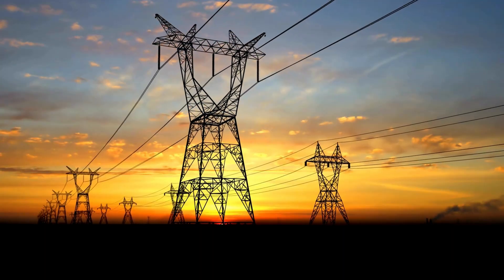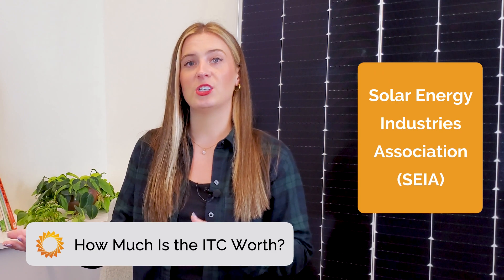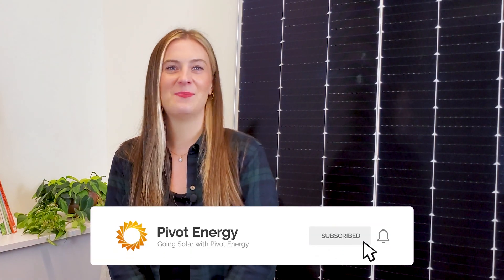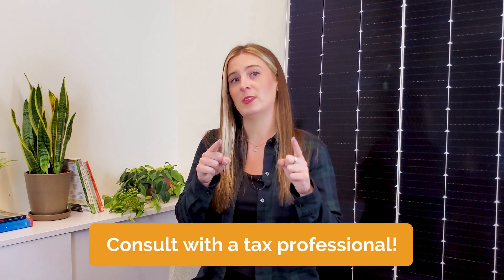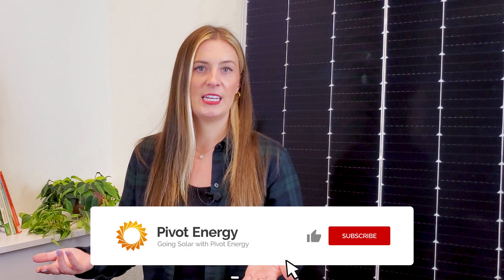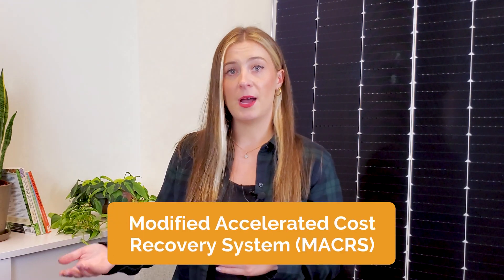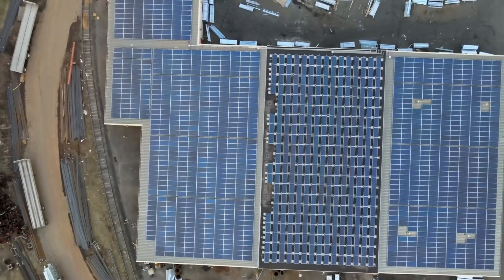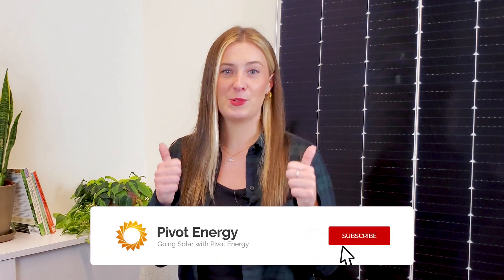How to Claim the Solar Tax Credit (All You Need to Know About the ITC)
You can save money with the 30% solar Investment Tax Credit. Many businesses are going solar and taking advantage of the ITC. Today you’ll learn how the solar tax credit works, its eligibility, the requirements, and how to claim it.

TIMESTAMPS:
00:00 Intro
0:27 What You Should Know About the Solar Tax Credit (What is the ITC and How to Claim It)
0:37 What Is the Federal Investment Tax Credit (ITC)?
1:13 How Much Is the ITC Worth?
2:02 Available IRA Tax Adders
2:33 Who Is Eligible for the ITC?
3:42 How Solar Incentives Are Calculated
4:20 How the ITC Affects the Cost of Solar
4:58 How to Depreciate the Cost of a Solar Energy System
5:42 How Long It Takes to Recoup the Cost of Solar
6:12 Environmental & Social Benefits of Commercial Solar
6:36 How to Go Solar Today with Pivot Energy